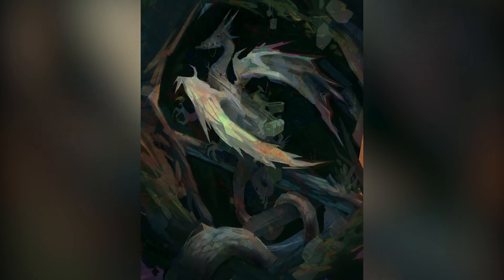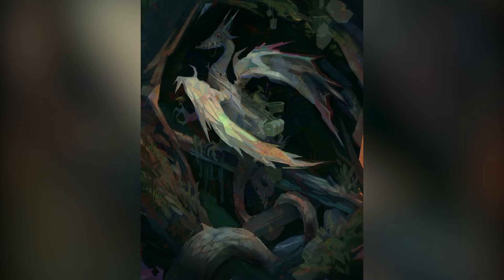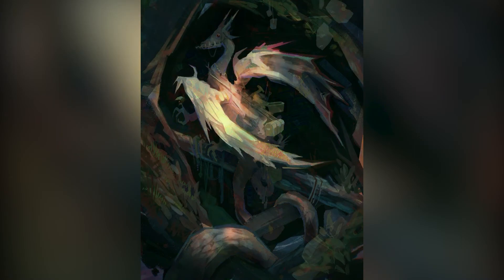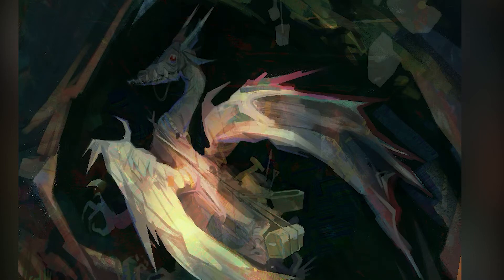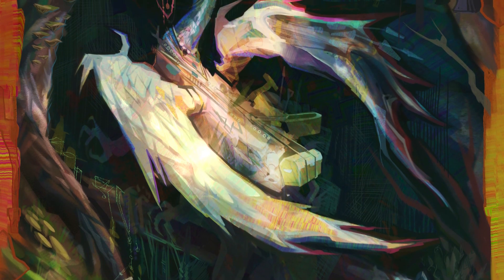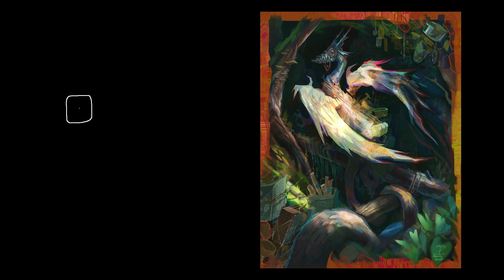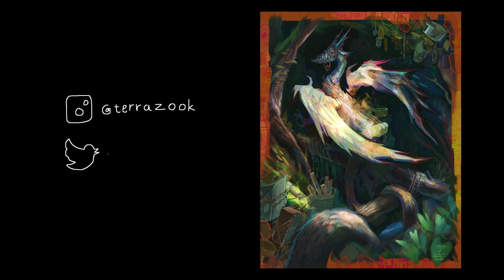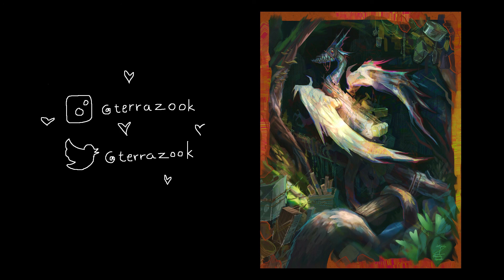Opal's Horde Speedpaint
Quick speedpaint of a dragon in a forest who is very nice and very cool.